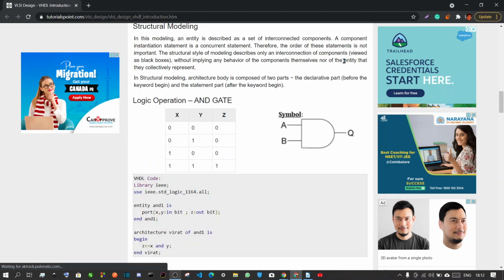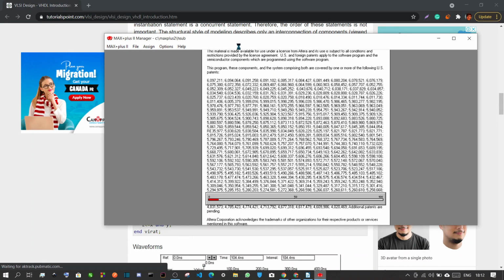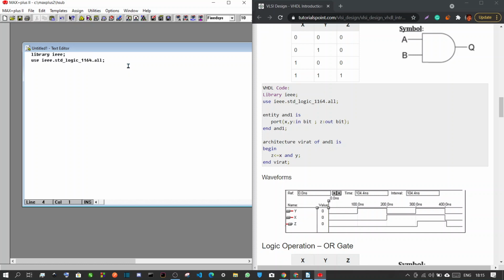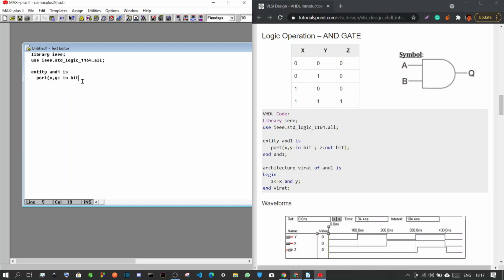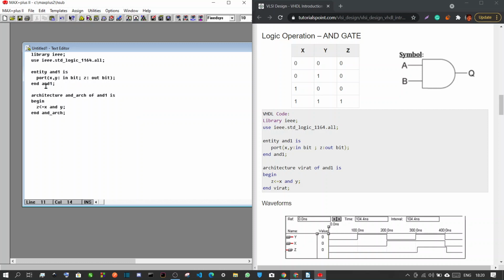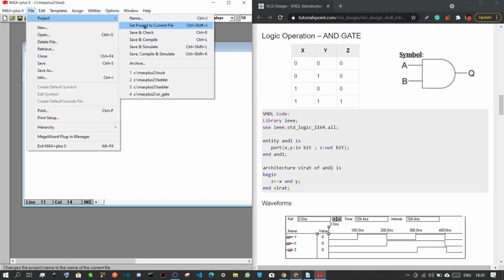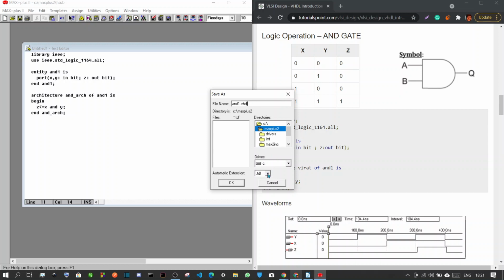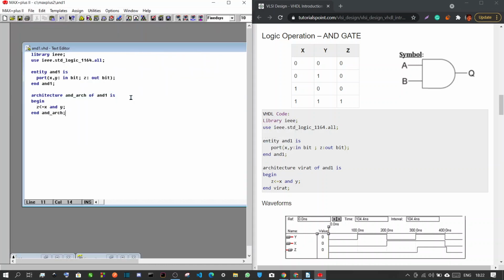How to make and gate in maxplus2 | vhdl programming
In this video you will learn how you can make an AND gate in maxplus 2 software , you will also see how to simulate the hardware using maxplus2's built in simulation functionality.